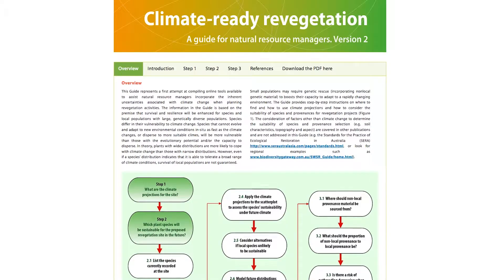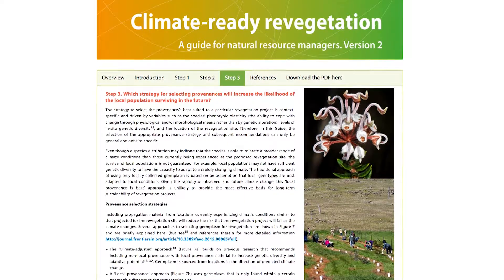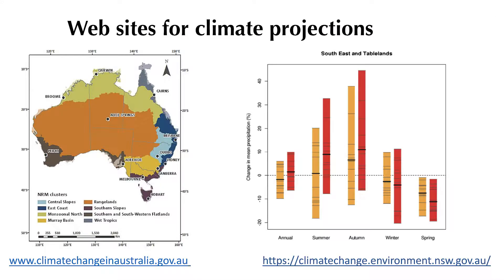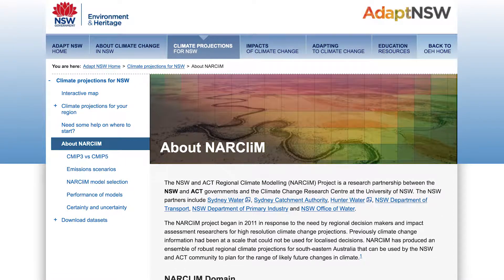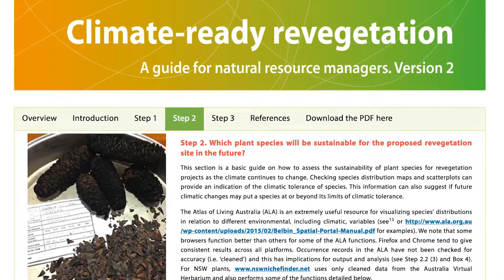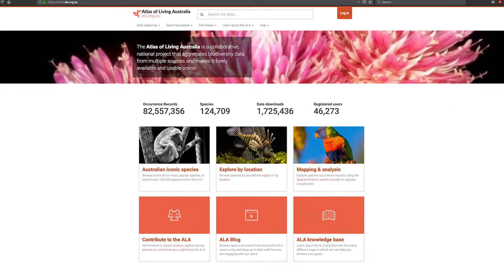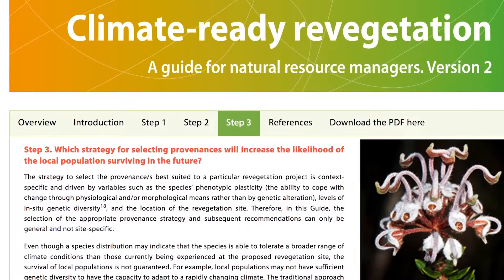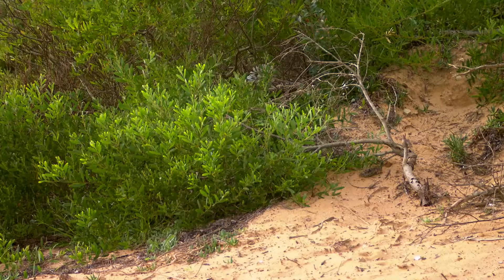Climate-ready revegetation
Chief investigator Dr Nola Hancock introduces the step-by-step Climate-ready revegetation guidelines that support revegetation practitioners in planning sustainable revegetation activities in the context of climate change.